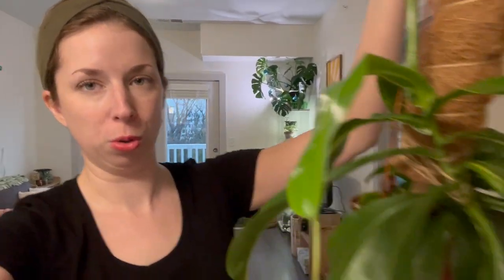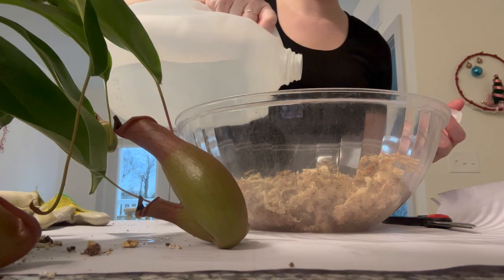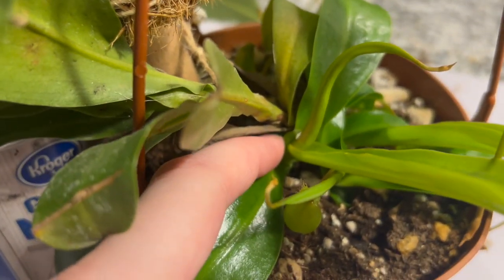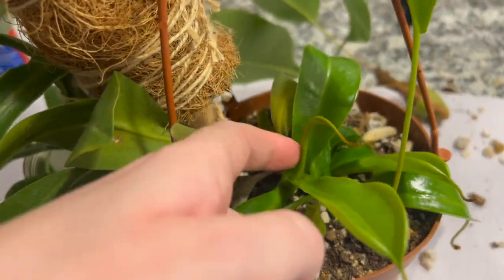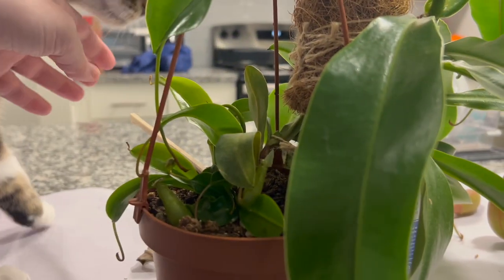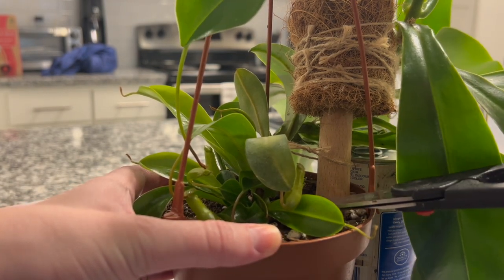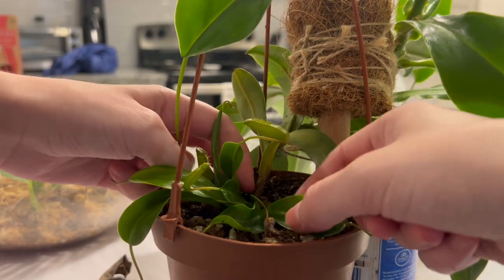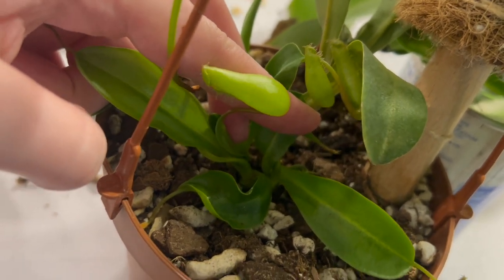Propagating my pitcher plant! Nepenthes alata babies 😍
Sphagnum moss
Colorful plastic pots
*Popular Blog Posts on Sprouts and Stems*
Julie 🌱
0:00 - Intro
0:43 - Preparing the sphagnum moss
1:16 - Inspecting the nepenthes babies
3:48 - Cutting the first baby off the mother plant
4:39 - More inspecting - how many babies are there?!
5:54 - Cutting the second baby off the mother plant
7:03 - Potting up the baby pitcher plants